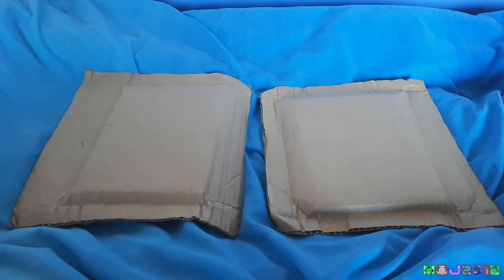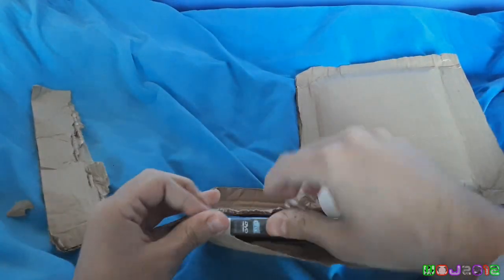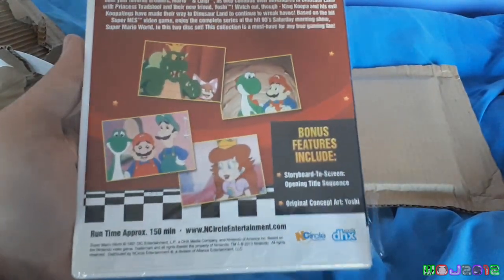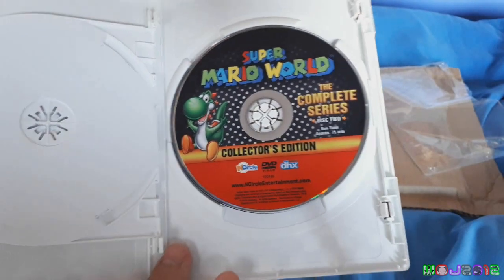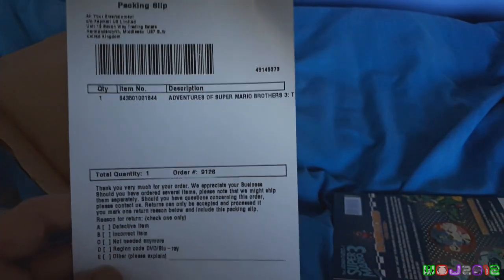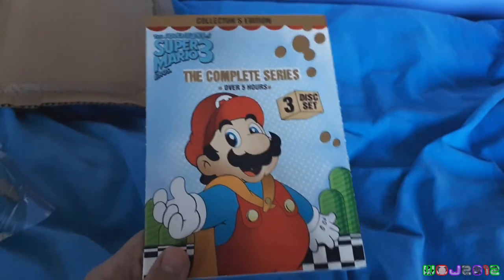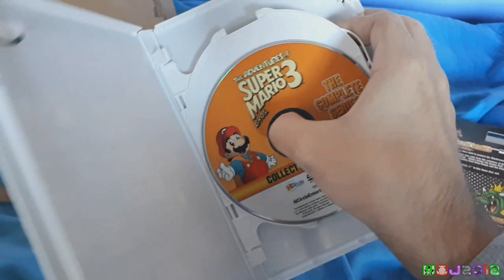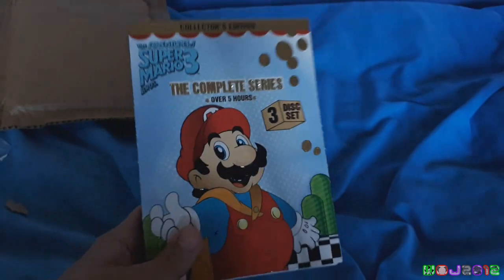Adventures of Super Mario Bros 3 & Super Mario World Complete Series DVD Double Unboxing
It's time for me to open up two DVDs of Mario from the USA.
This will be a fun time =D